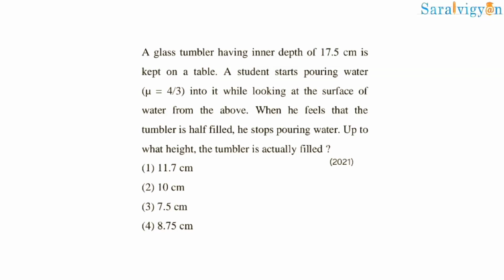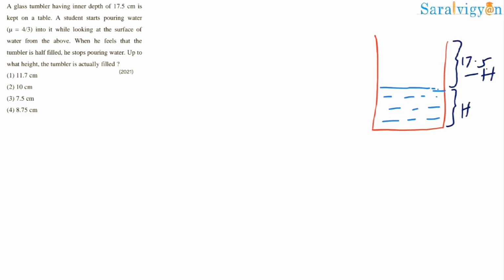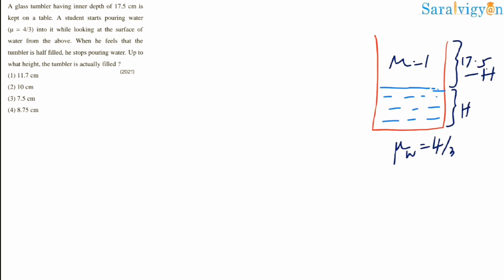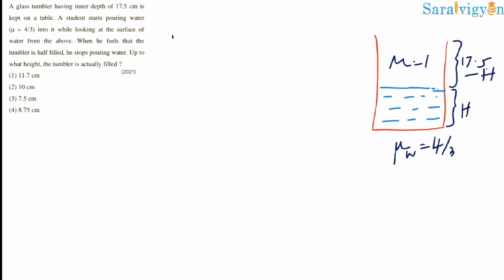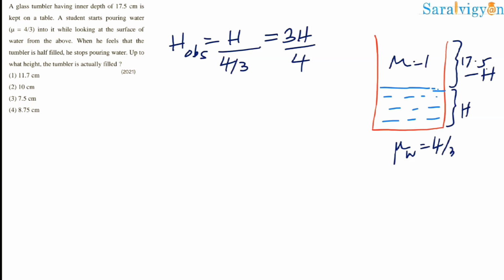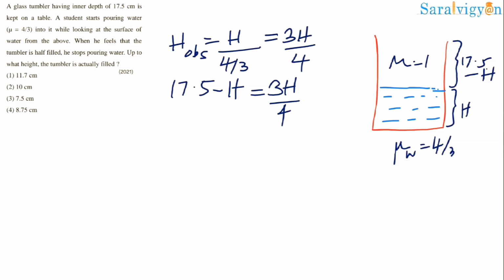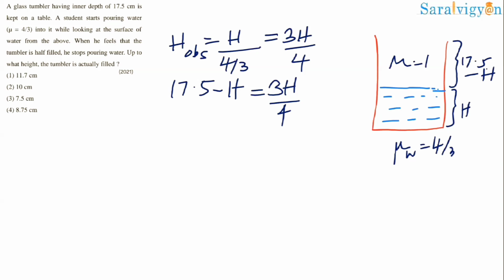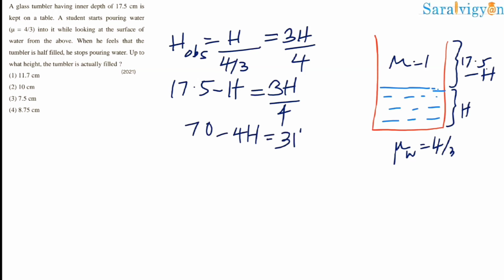JEEM 2021 -Ray Optics apparent depth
A glass tumbler having inner depth of 17.5 cm is kept on a table. A student starts pouring water (μ = 4/3) into it while looking at the surface of water from the above. When he feels that the tumbler is half filled, he stops pouring water. Up to what height, the tumbler is actually filled ?

11.7 cm
10 cm
7.5 cm
8.75 cm

apparent depth, refraction